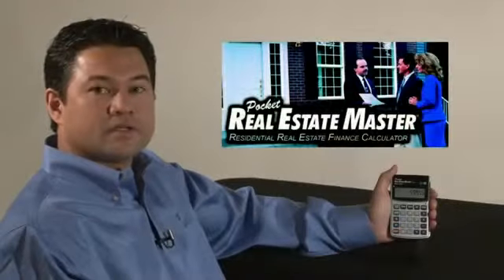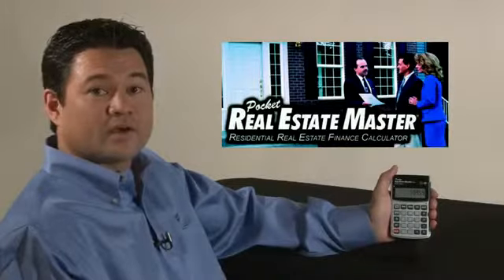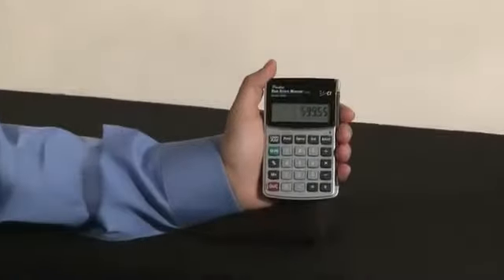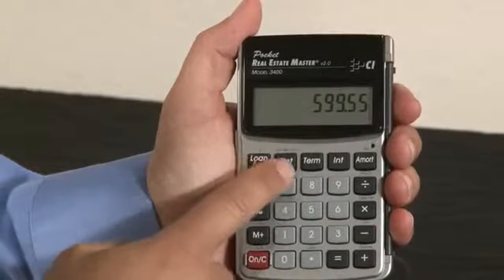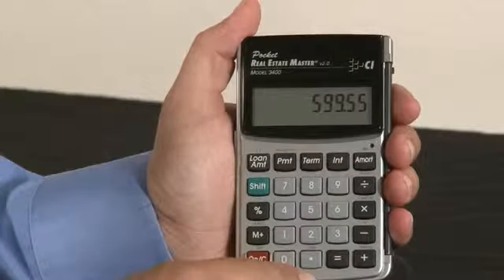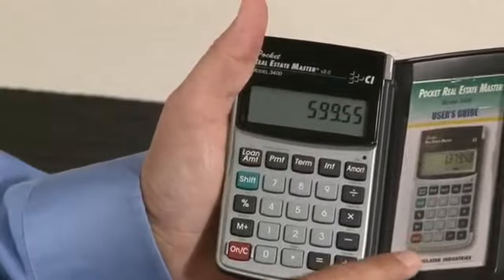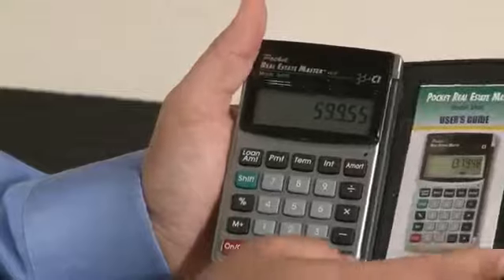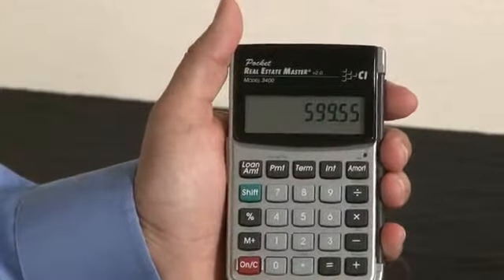Pocket Real Estate Master Intro and How To Use